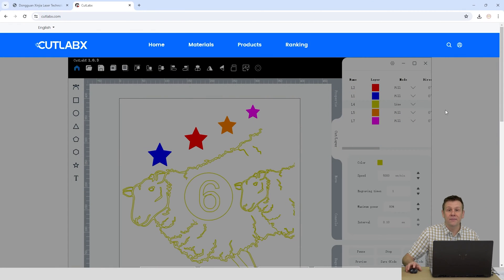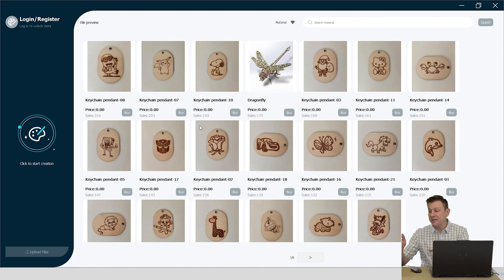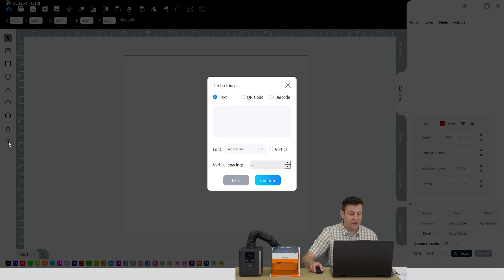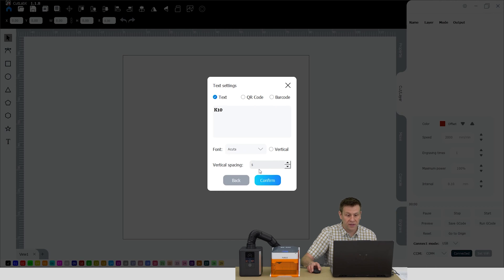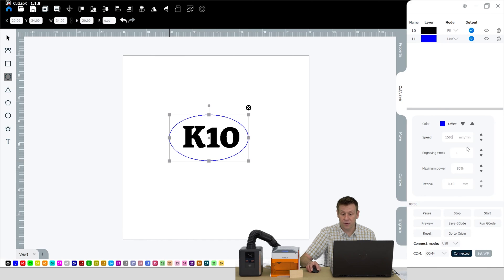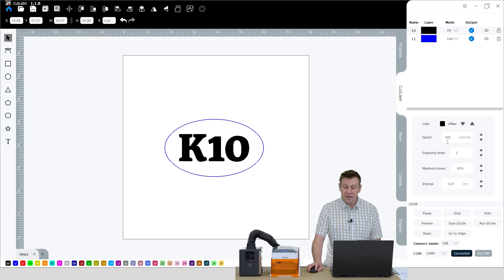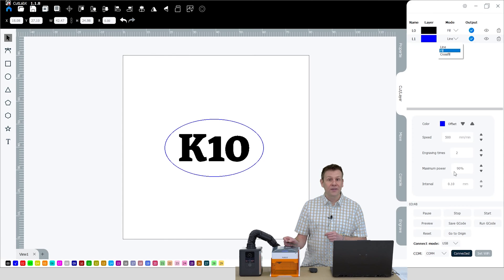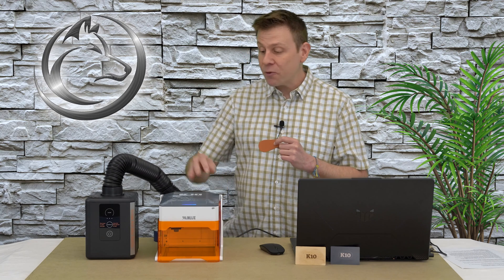Wainlux K10 and CutLabX Software PLUS Sample Projects!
This is Second video on the Wainlux K10 laser machine!
In this video I check out the FREE software for the K10- Cut Lab X!  The software looks a lot like Lightburn but does is perform as well?
Want to check out the first video with the unboxing and machine features?  Here's the link:

US amazon

US Amazon